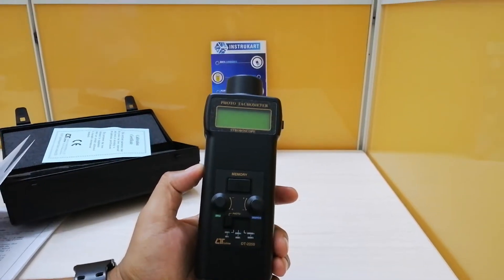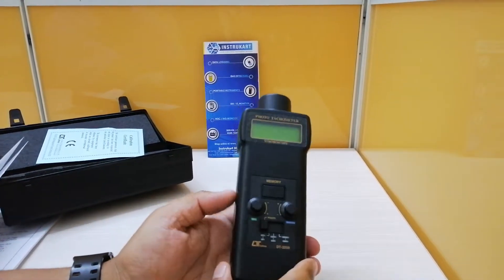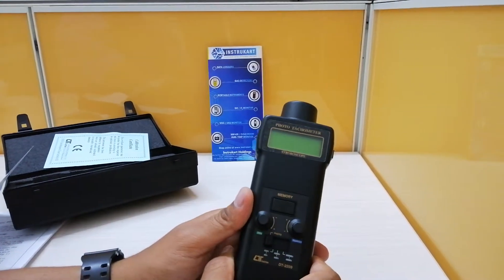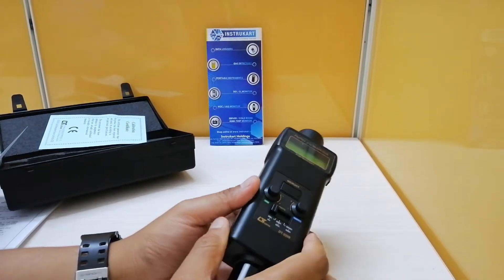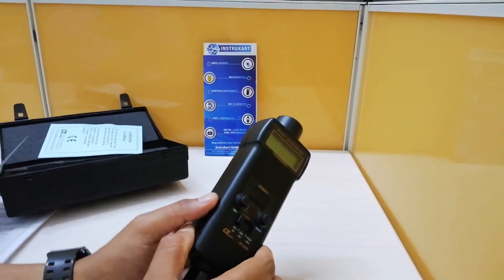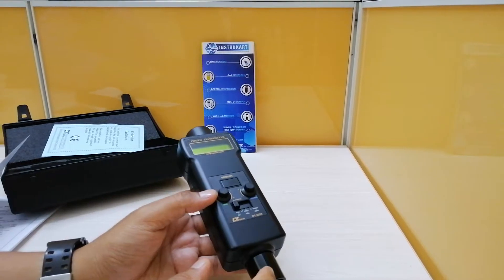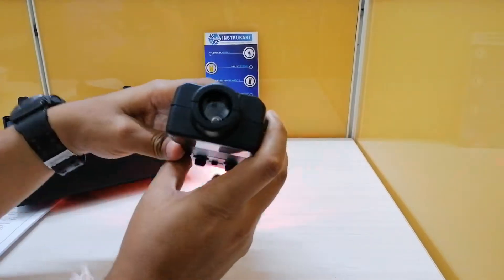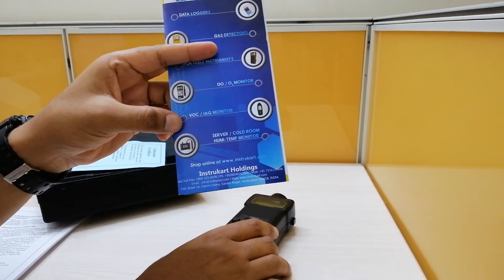Lutron DT-2259 Digital Tachometer/Stroboscope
Lutron make DT-2259 model Digital Tachometer is a digital device that measures and displays the speed of a rotating object. The rotating object may be a bike tyre, a car tyre or a ceiling fan, or any other motor generally use in industries. The circuit present in the instrument comprises of LCD or LED readout and a memory for storage.